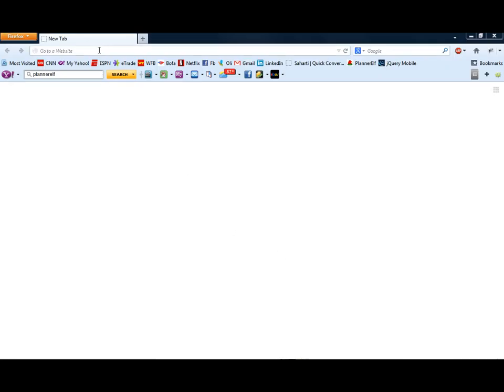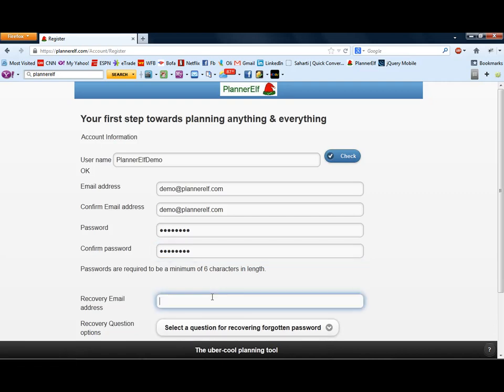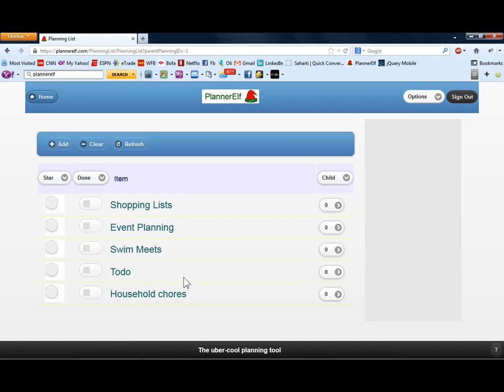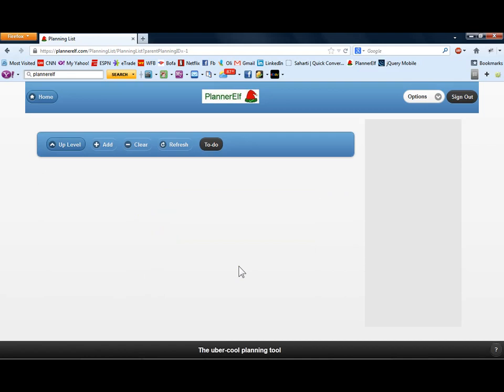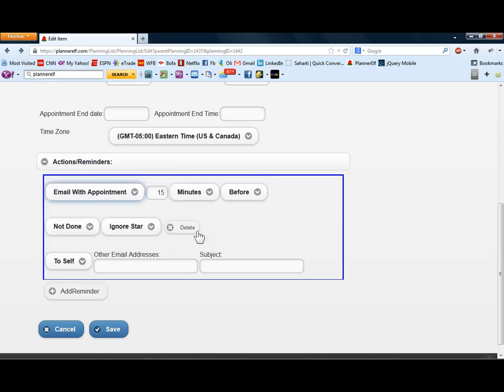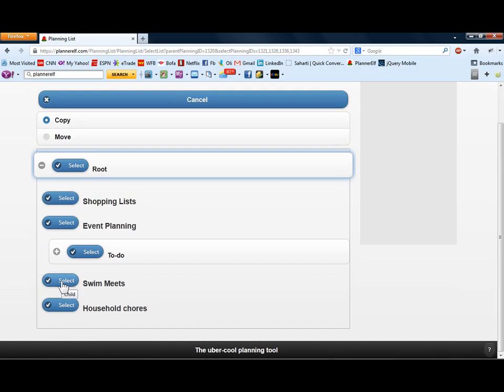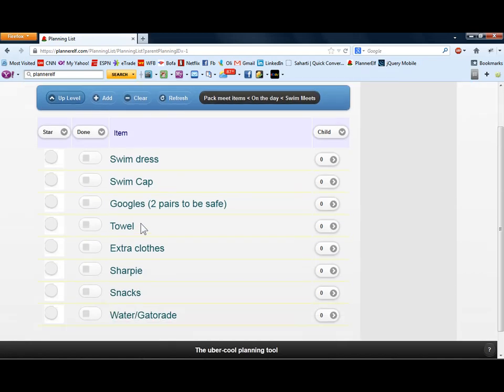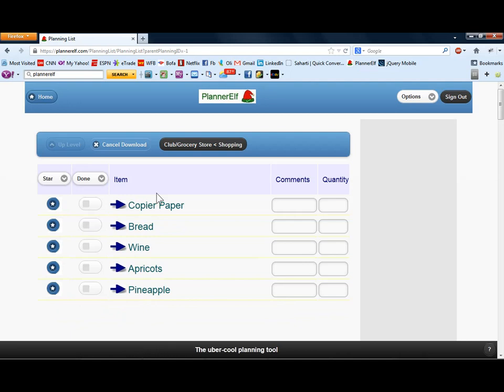PlannerElf Demo of features and how to use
Watch this 20 minute video to see the features of PlannerElf and how you can use them.
PlannerElf - The uber-cool planning tool.